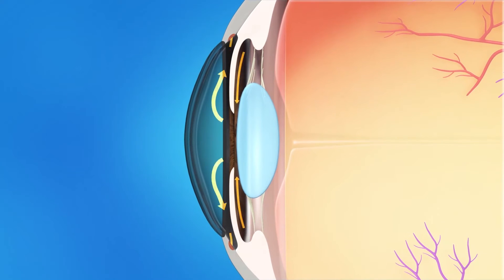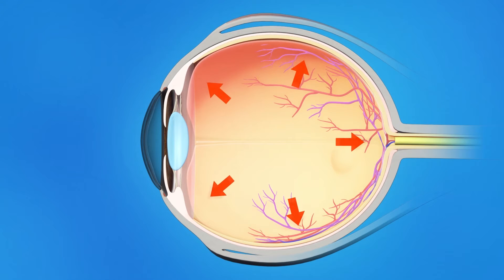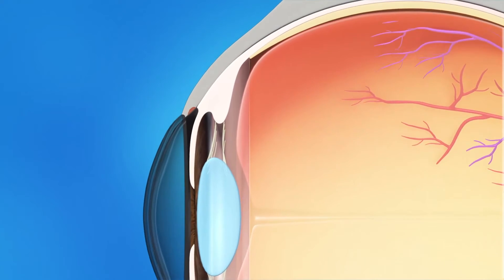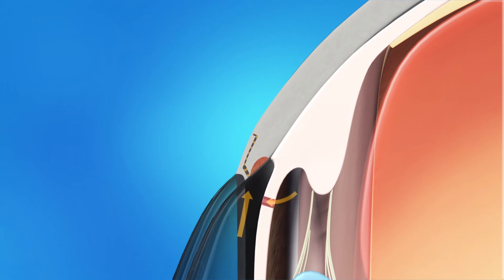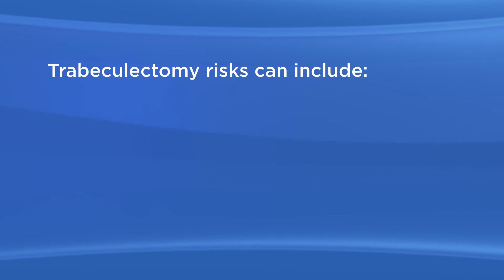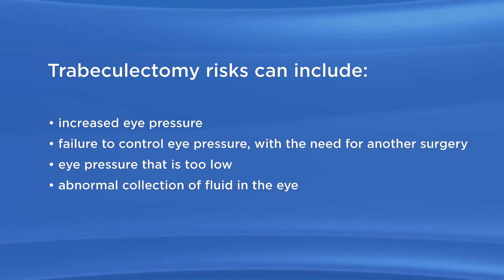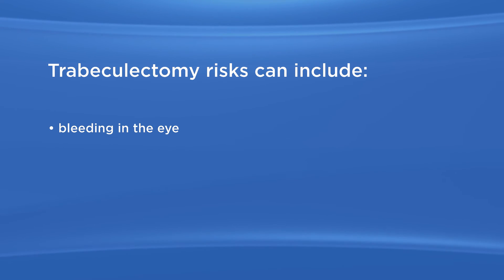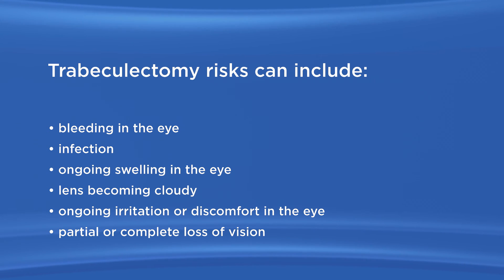Trabeculectomy for Glaucoma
Learn about treating glaucoma with trabeculectomy.

Learn more about eye and vision care services at Sharp HealthCare in San Diego